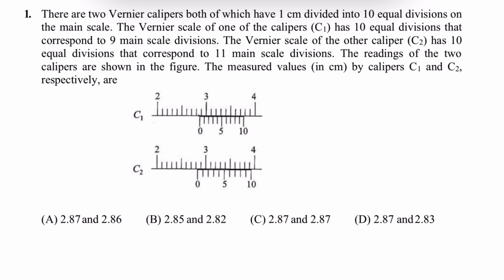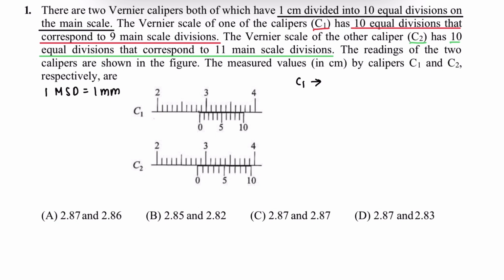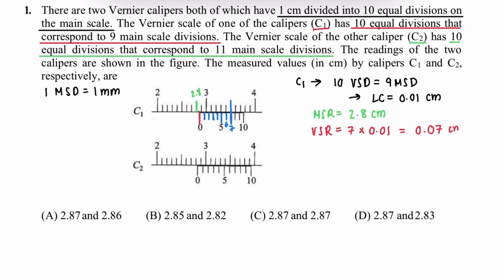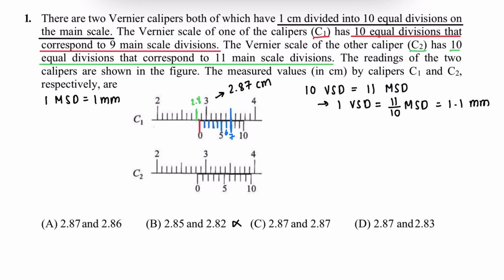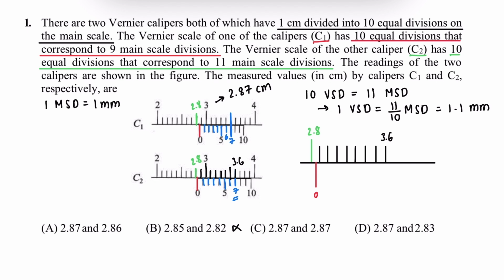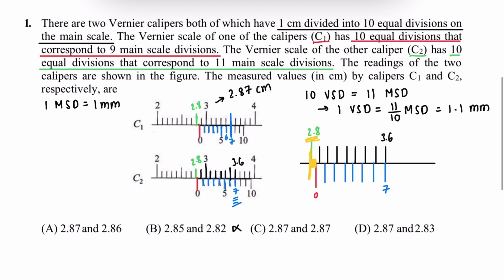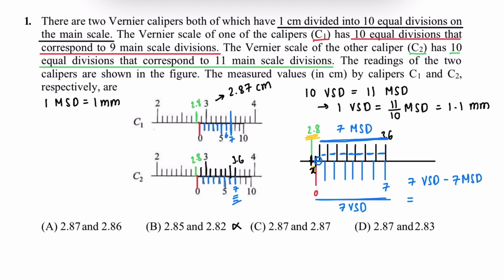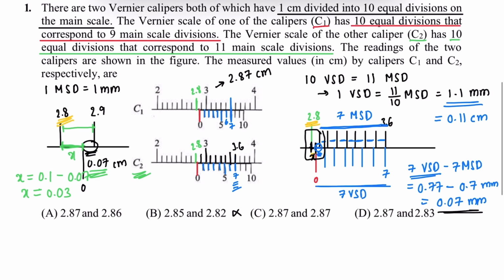Vernier Calipers: Part 5: JEE Advanced 2016: There are two vernier calipers both of which have ...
In this video we will discuss a question from the JEE Advanced 2016 Paper.

The question is:
There are two Vernier calipers both of which have 1 cm divided into 10 equal divisions on the main scale. The Vernier scale of one of the calipers (C1) has 10 equal divisions that correspond to 9 main scale divisions. The Vernier scale of the other caliper (C2) has 10 equal divisions that correspond to 11 main scale divisions. The readings of the two calipers are shown in the figure. The measured values (in cm) by calipers C1 and C2 respectively, are

And if you want any questions to be solved please comment them down below.